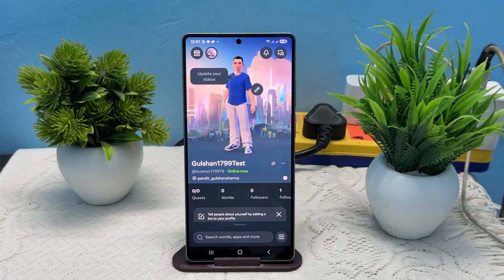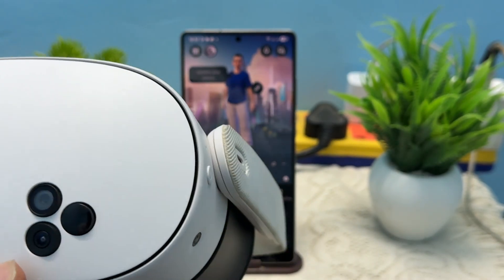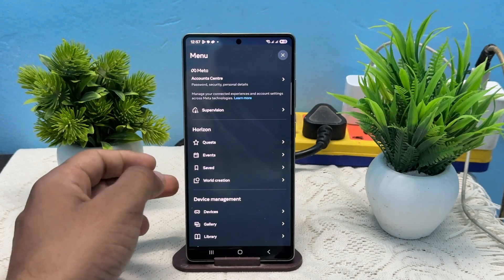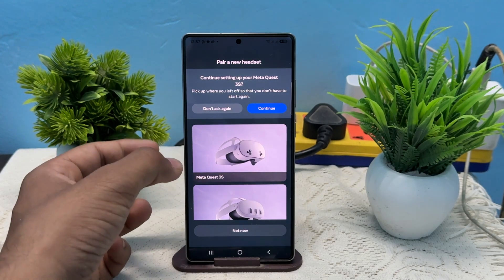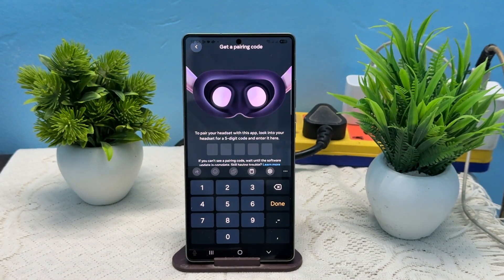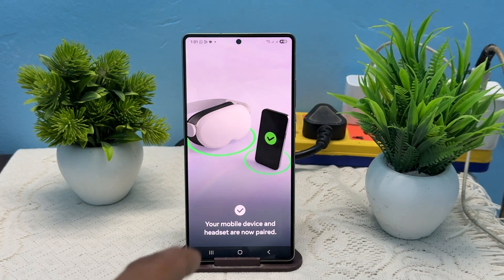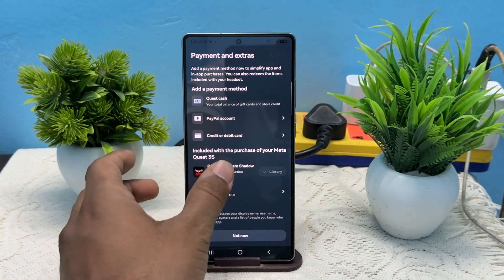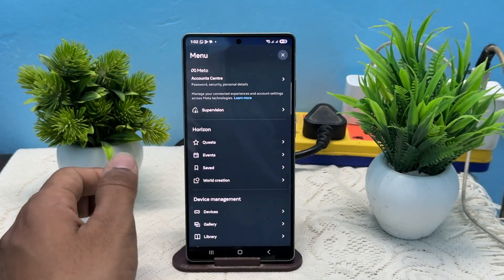How to Connect Your VR to the Meta Horizon App – Full Setup Guide for Meta Quest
In this comprehensive tutorial, we guide you through the process of connecting your virtual reality headset to the Meta Horizon app. Whether you are a beginner or an experienced user, this step-by-step video will provide you with all the necessary instructions to seamlessly integrate your VR device with the Meta Horizon platform. Discover tips and tricks to enhance your VR experience, troubleshoot common issues, and make the most out of the features offered by the Meta Horizon app.